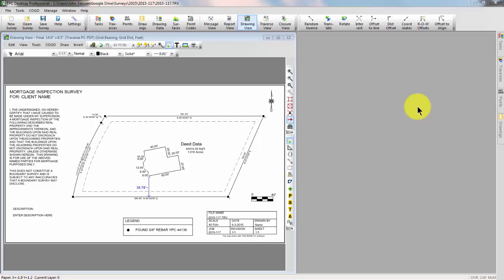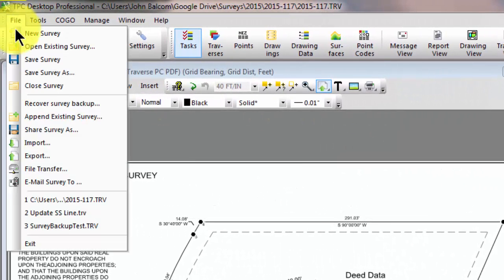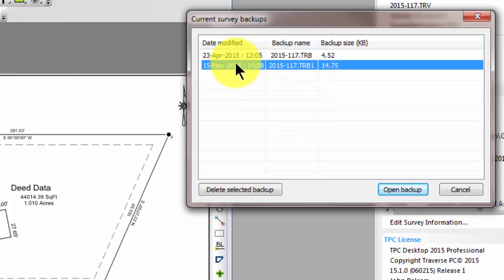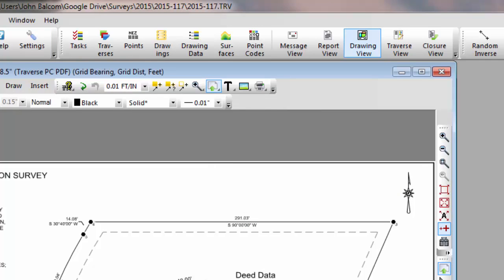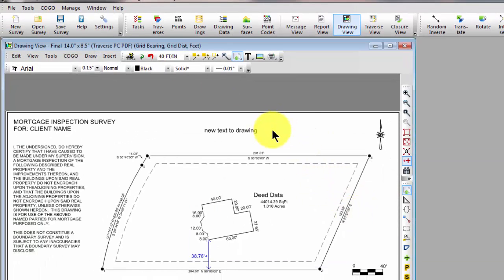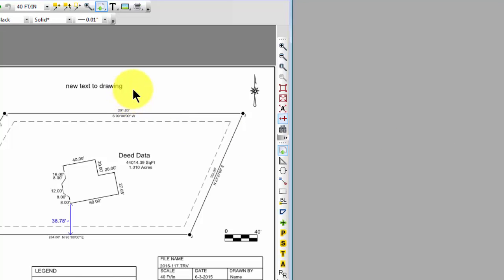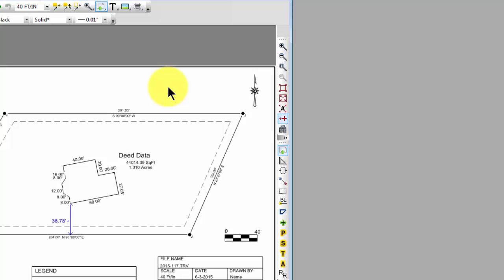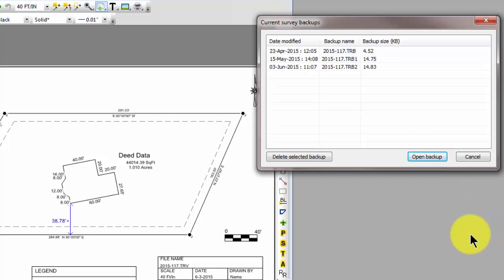Multiple Survey File Backups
TPC Desktop 2015 R1 can save upto 10 backsup of your survey.